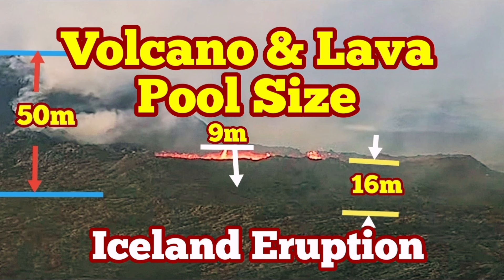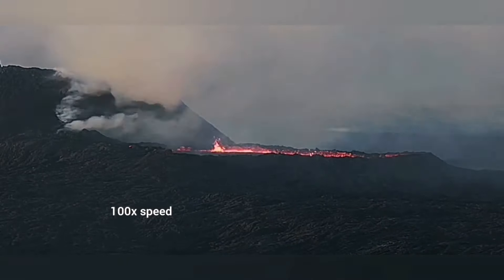Dimensions Of Volcano & Lava Pool, Iceland KayOne Volcano Eruption Update, Lava Tube Draining